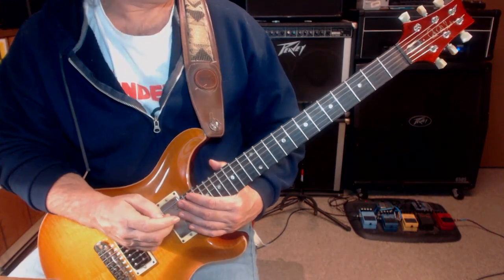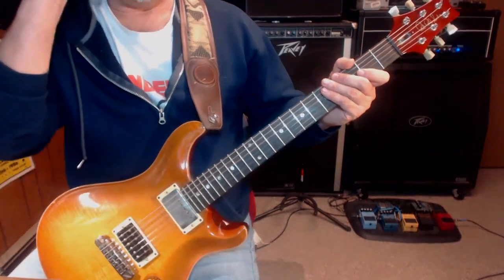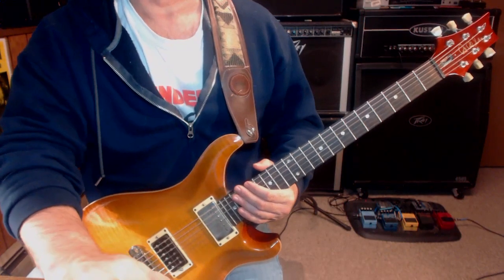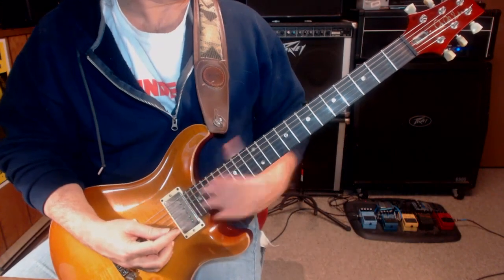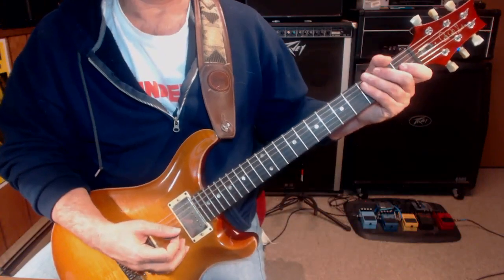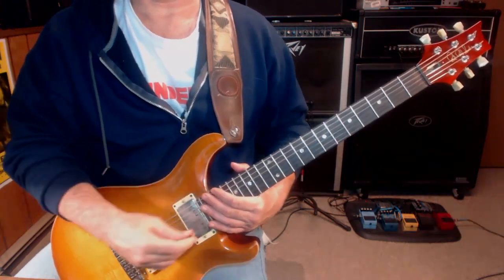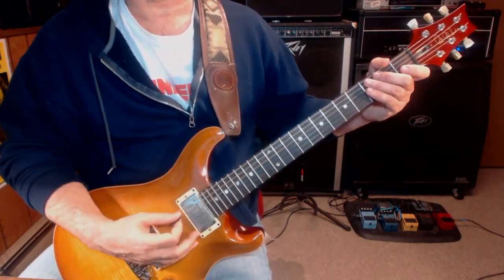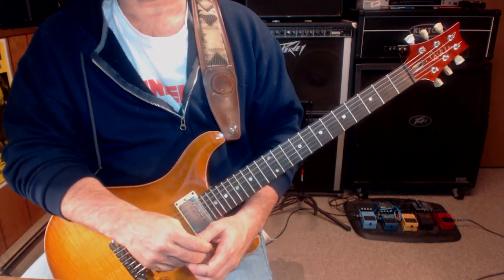Jamming with the Debut Level Scales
In this lesson we go over how to take your first three scales ( C major, E and A minor pentatonic) and create some improvisations with them. Check them out and let me know if you have any questions!